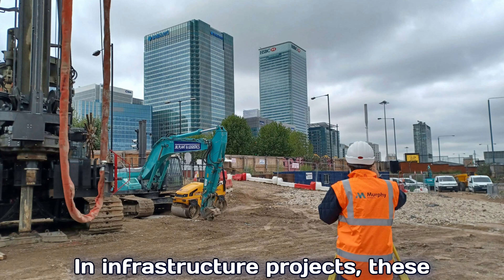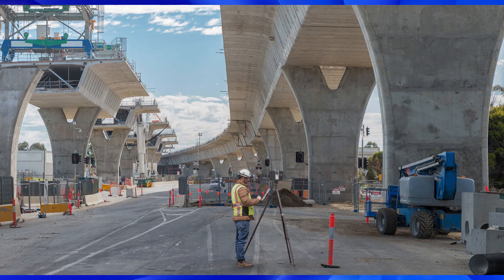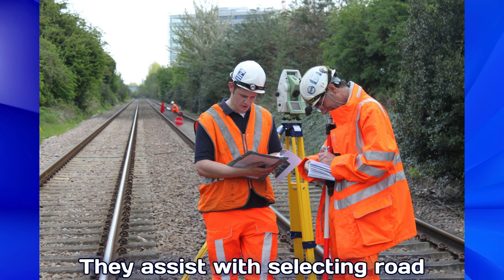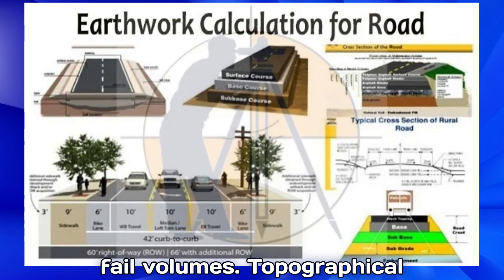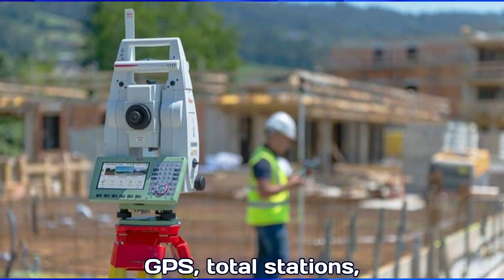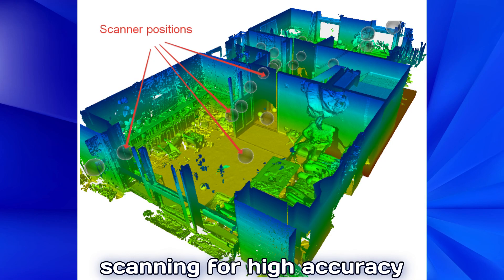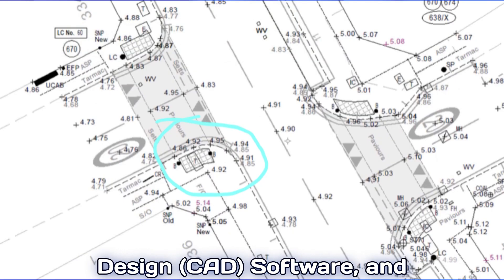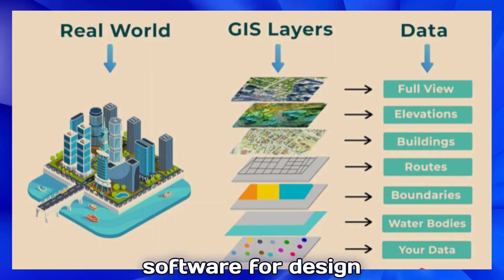What is Topographic Surveying in Construction and Civil Engineering❓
Understand the crucial roles and responsibilities of a land surveyor in construction and civil engineering projects. This video details how surveyors use topographic survey techniques to measure and map both natural and man-made land features. Learn about the principles of surveying and the importance of contour lines in land analysis and planning.